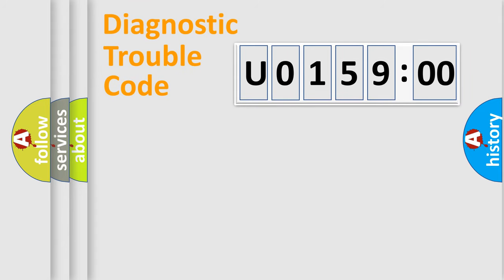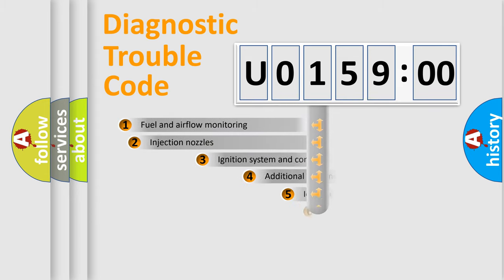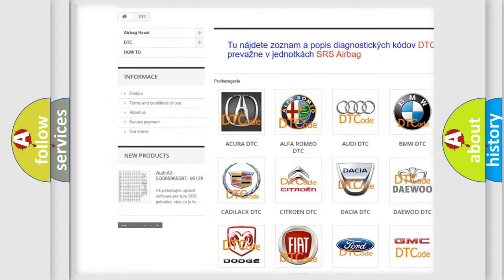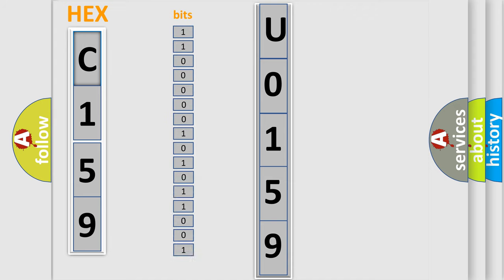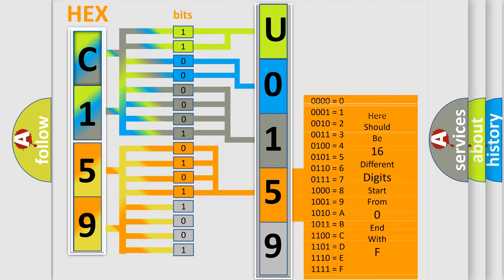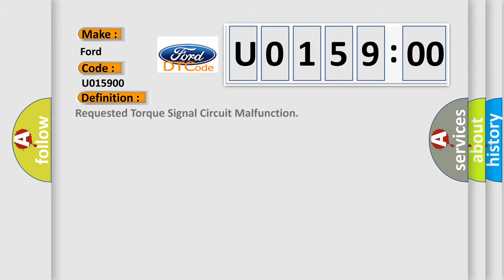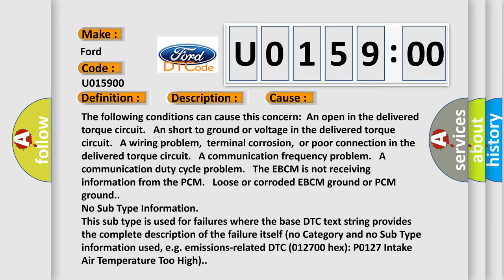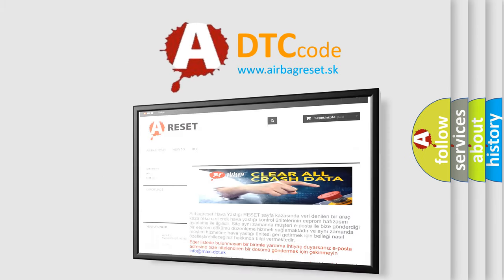DTC Ford U0159-00 Short Explanation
Contents:
0:21 Basic DTC analysis according to OBD2 protocol standard.
1:48 Insight into programming
2:58 A diagnostically understandable description of the Diagnostic Trouble Code
3:05 Basic error definition

Make:
Ford
Code:
U0159 00
Definition:
Requested Torque Signal Circuit Malfunction
Description:
The engine is running.